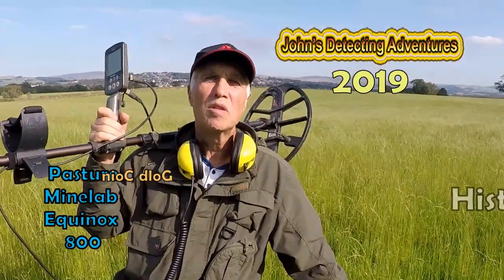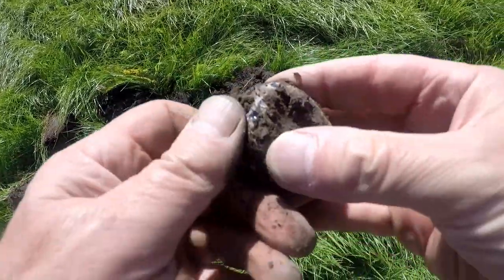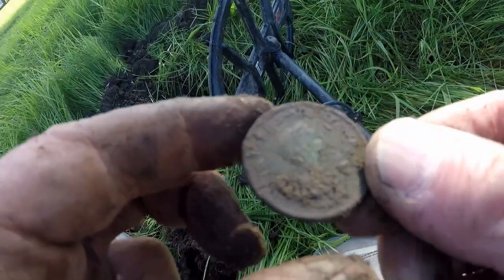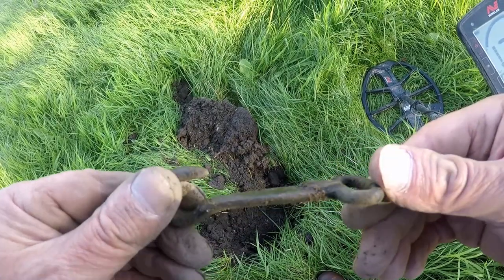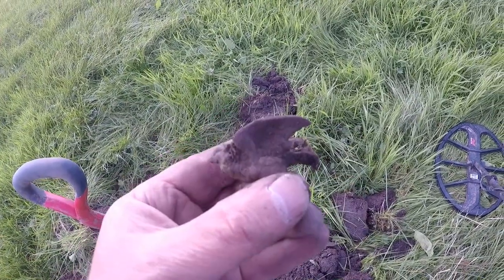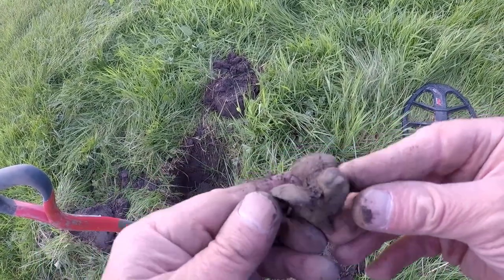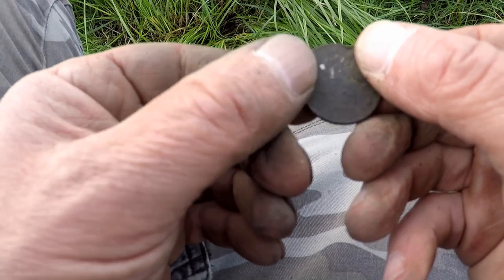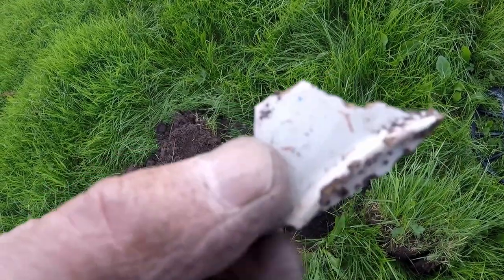GOLD COIN 22 Carret & & More Interesting History Check this out